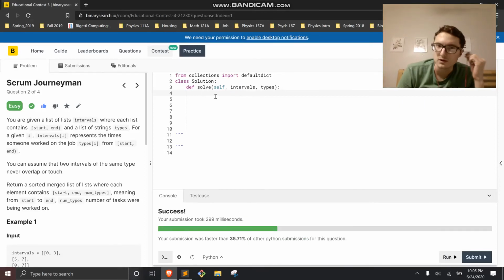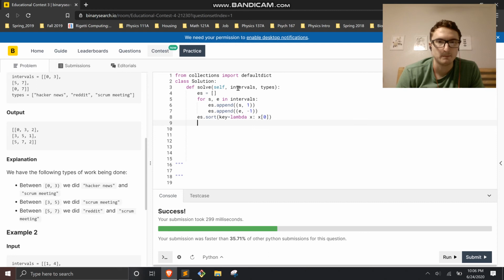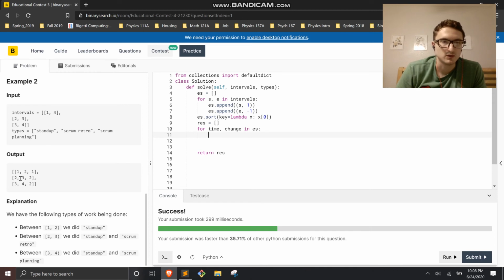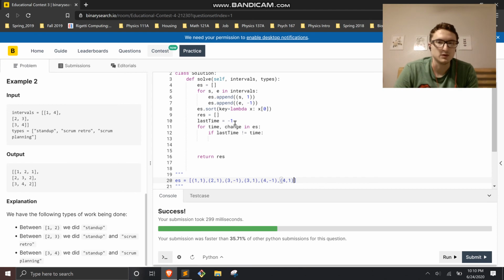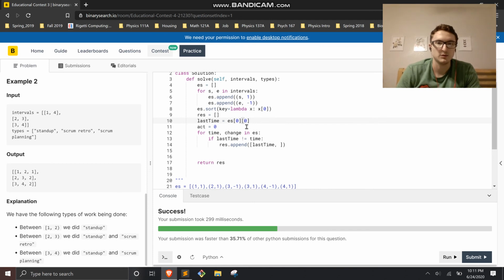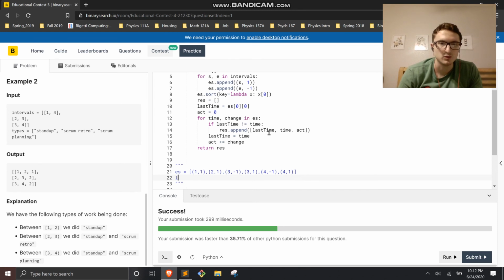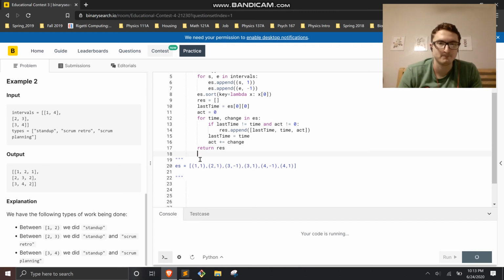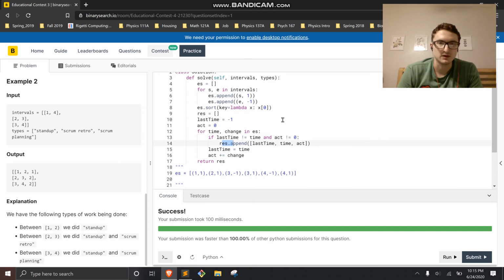Scrum Journeyman [Python]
A fun problem from binarysearch.io.  This is a very interesting problem.  I came up with a not so optimal solution during the contest.  But improved after the contest.